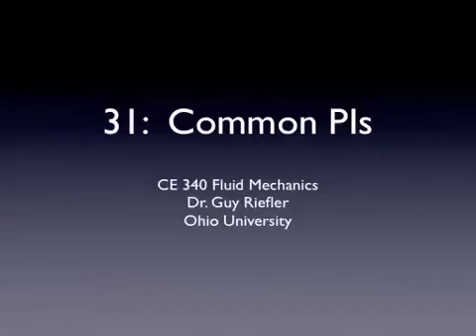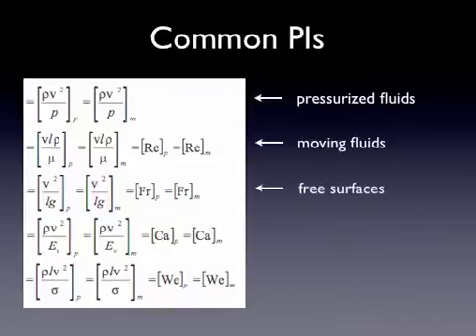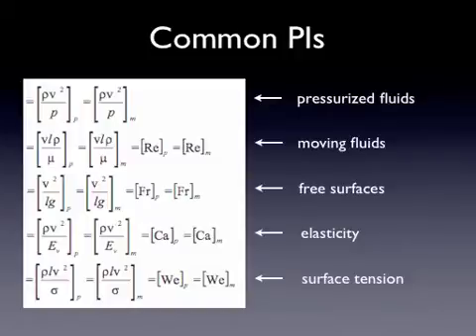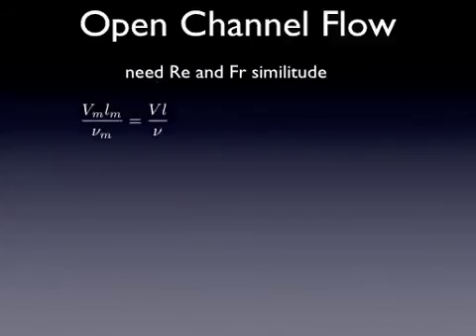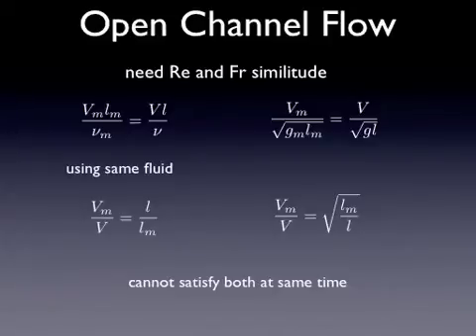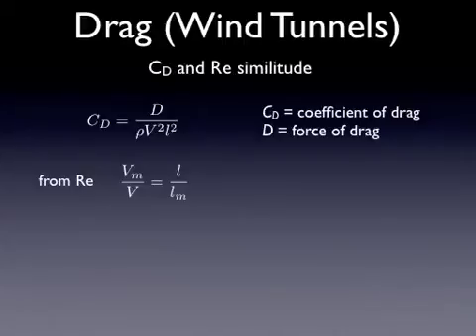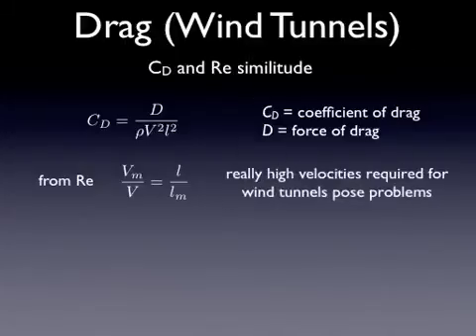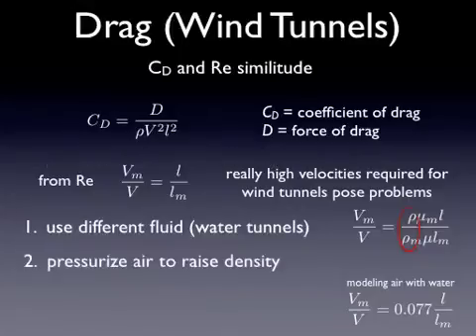31 common PIs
This video discusses common dimensionless numbers and their use. This is lecture 31 in the online Fluid Mechanics course CE 340 from Ohio University by Dr. Guy Riefler.